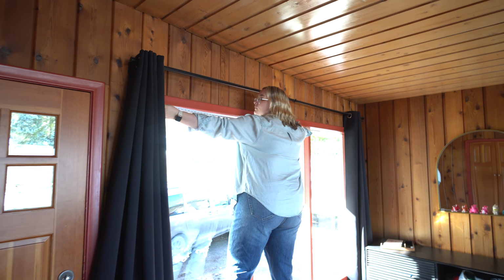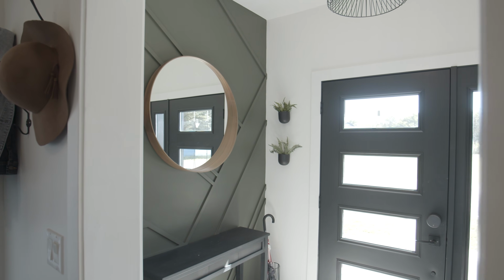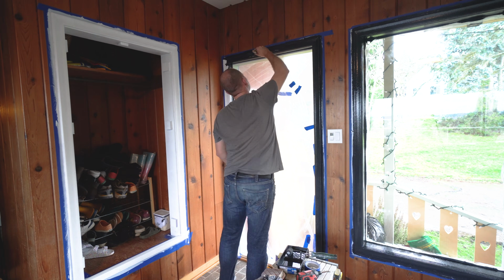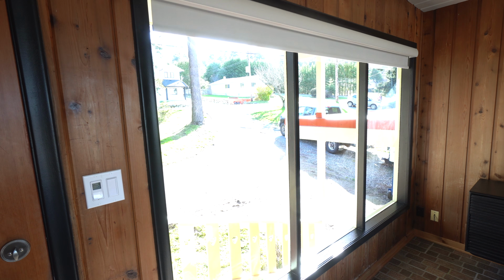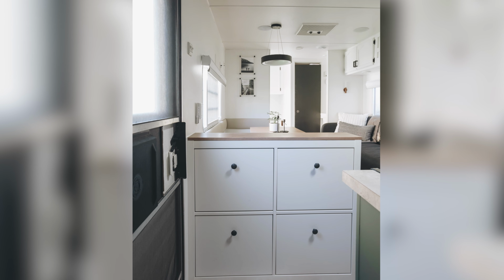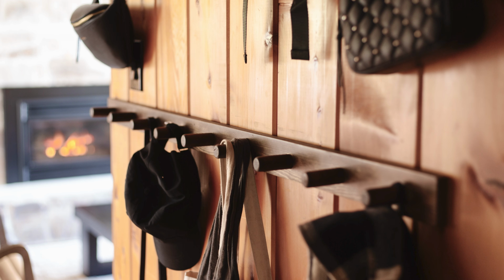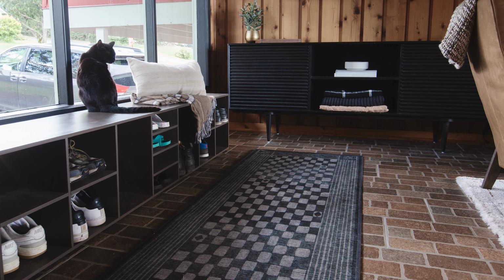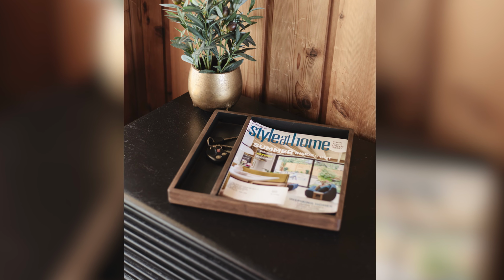Small Entryway Makeover | Living Room with no Entryway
Join us for our small entryway makeover! We're doing a mini makeover in our home where you walk into a living room with no entryway! Sharing 5 tips for styling the space and creating an entry from nothing!